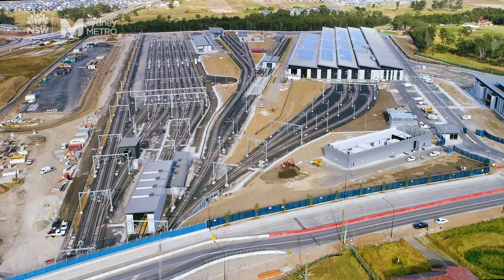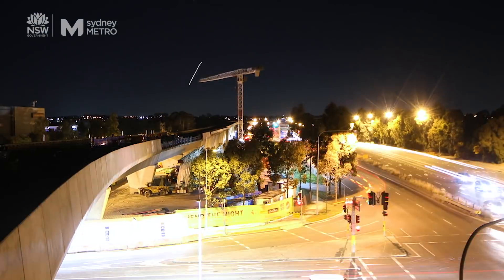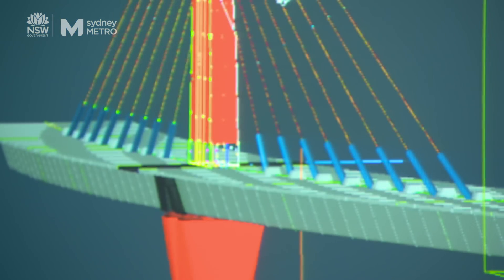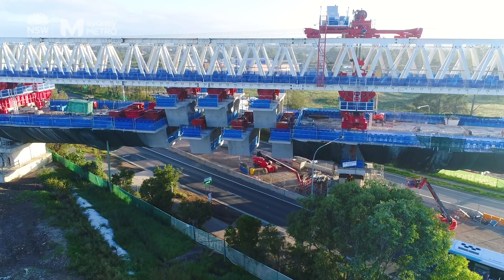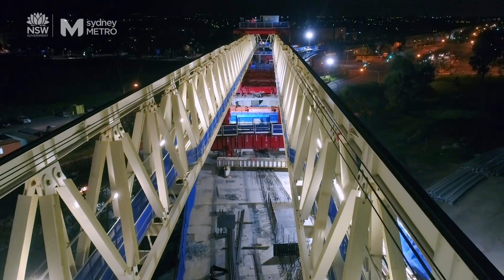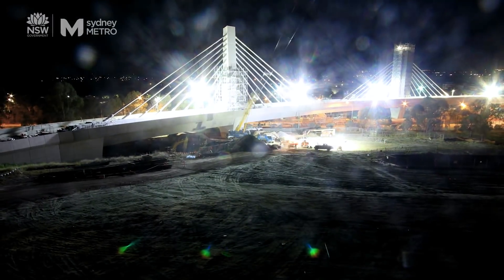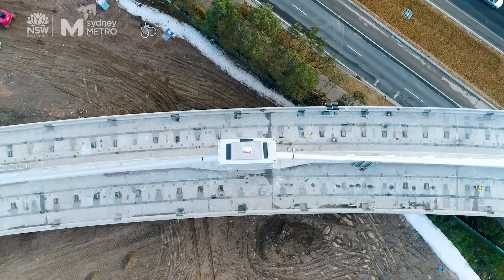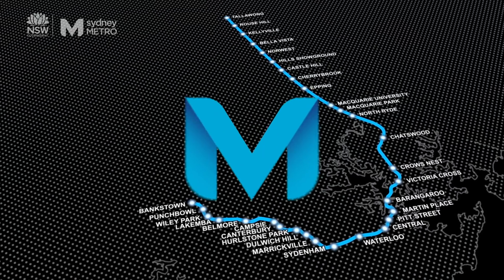Sydney Metro Presents: A Bridge to the Future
This is the inside story of a new landmark bridge helping deliver Sydney’s transport future – and an engineering first for Australia.

In the city’s north west, the new 36 kilometre Sydney Metro Northwest railway line opens in the first half of 2019.

A crucial element of the project is the 270 metre cable-stayed railway bridge over busy Windsor Road at Rouse Hill.

The bridge is the key link between Sydney Metro’s operational headquarters and train stabling yard and the rest of the city’s new metro railway system – which will have 31 metro stations by 2024.

The bridge is the first cable-stayed railway bridge built on a curve in Australia.

As bridge designer John Anderson says in this special behind-the-scenes presentation on how the bridge was designed then delivered: “We didn’t have the option to say, ‘sorry but we don’t want the curve!’”

The bridge was a design solution to community feedback and means any future upgrade of the major road intersection beneath it will not be impacted by the new metro railway.

The bridge deck is made up of 88 massive concrete segments each weighing between 70 and 140 tonnes.

The delicate engineering operation to put them in place occurred 7 metres above ground and mainly at night, resulting in minimal disruption to traffic.

In turn, the bridge deck is supported by 127 steel cables which stretch 173 kilometres.

The bridge’s two towers, which reach 45 metres above Windsor Rd, were installed in May 2017 then each filled with 336 tonnes of concrete.

Then, 16 cable pipes – the longest 62 metres – were installed from each tower to the deck. The pipes hold 127 steel cables which support the deck.

It took about seven weeks to tension all the cables, with the bridge being progressively lifted off the temporary support columns during the process.

Delivered by Salini Impregilo, the bridge and the 4 kilometre elevated skytrain viaduct which run up to it are the most visible parts of Sydney Metro Northwest, the rest of which is mostly deep under Sydney in twin 15km railway tunnels.

In July 2018, the bridge was awarded the Global Best Project Award for the railway sector by US construction magazine Engineering News-Record, chosen by an independent jury of industry professionals with extensive international experience and honouring construction and design excellence around the world.